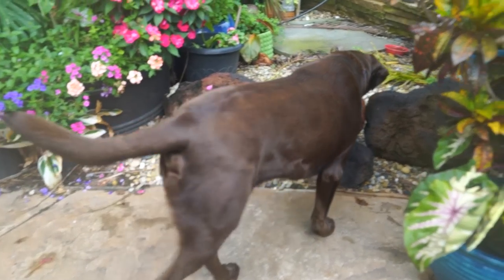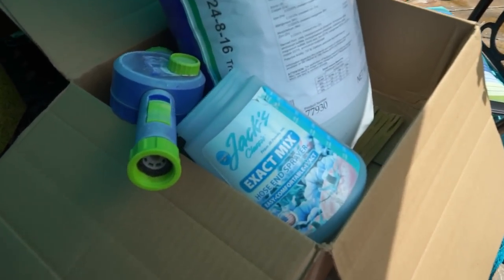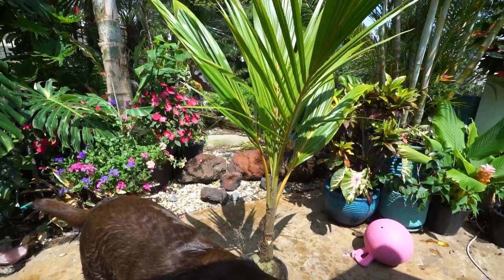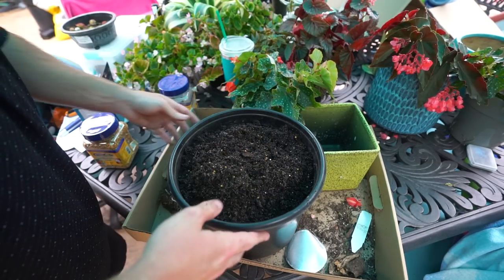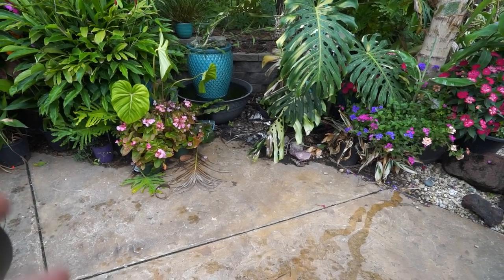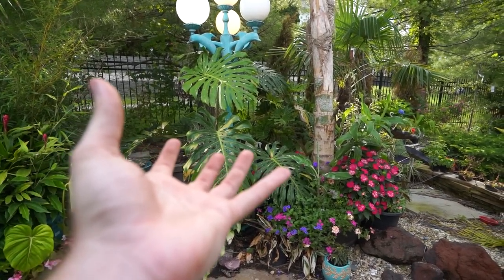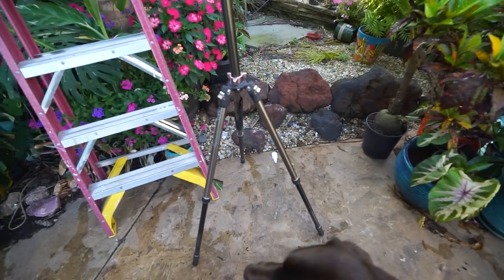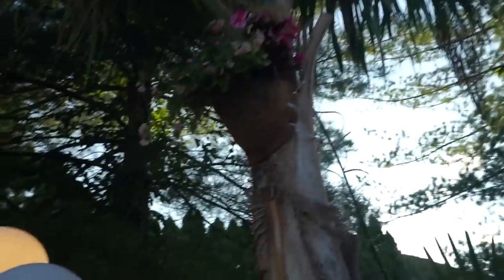New Coconut Palm || Potting Begonias || Palm Trunk Hanging Basket || Fertilizer Talk ||Saturday Vlog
Title says it all! This week after waiting for a few orders of fertilizer to come in the mail, I potted up some cool begonias, unboxed a new plant and discussed fertilizer. The palm is the Red Spicata, it's beautiful and I love it, but there is a ton more to say about the plant that I didn't cover in this video.

Gardening Supplies
GE LED 32 watt Grow Light PAR 38